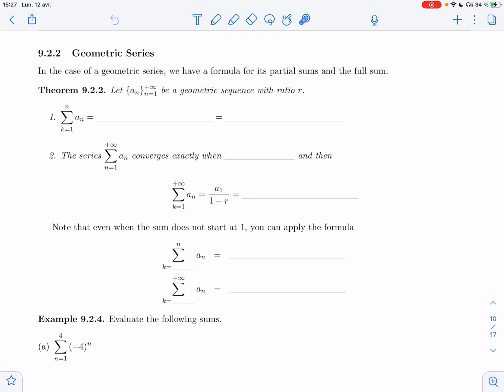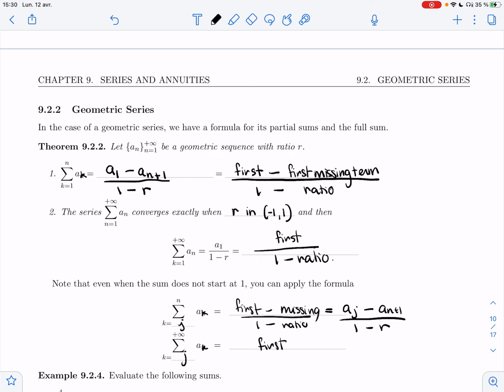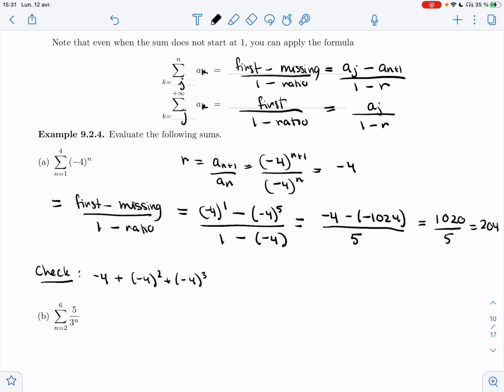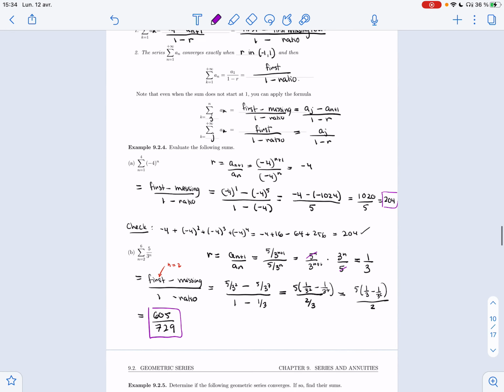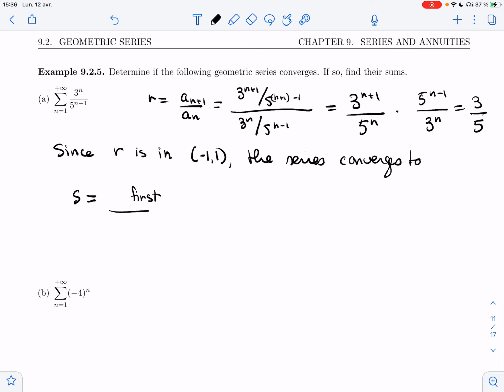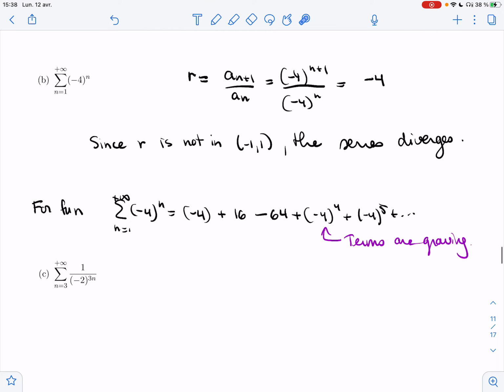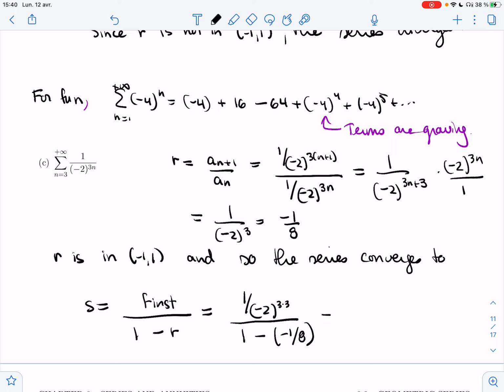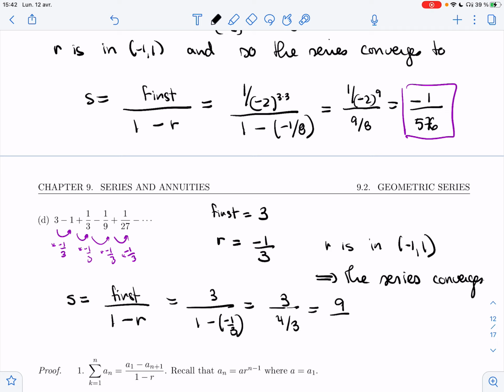Calculus 2 (203) - 9.2 - Geometric Sequence and Series (Video 2)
It covers the following items :
9.2.2 - Geometric Series
Theorem 9.2.2
Example 9.2.4
Example 9.2.5"